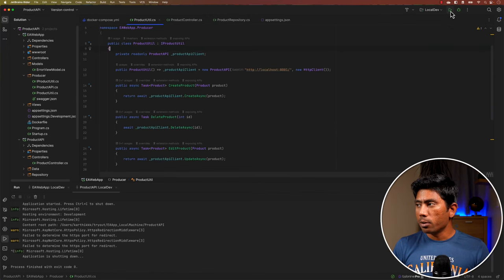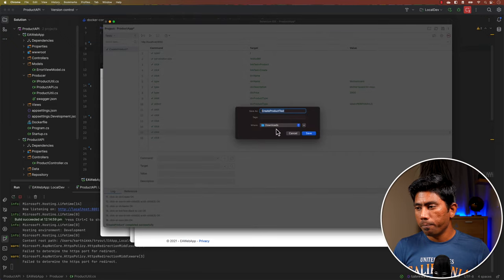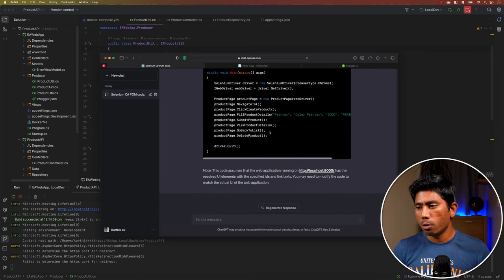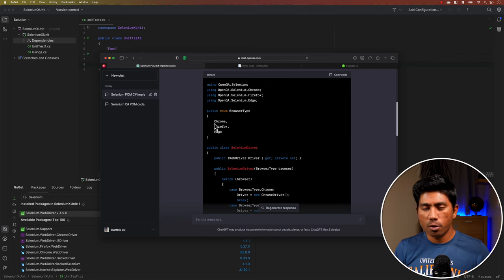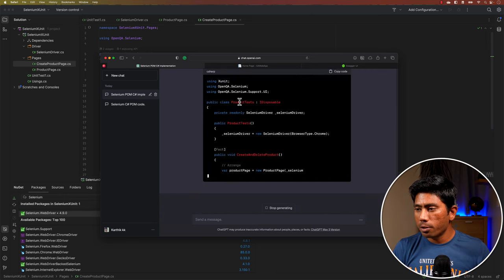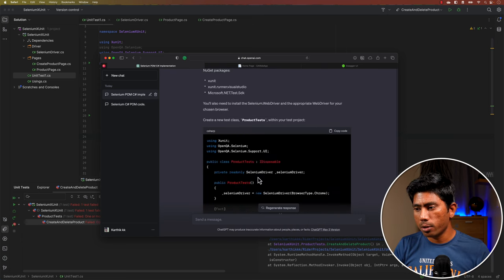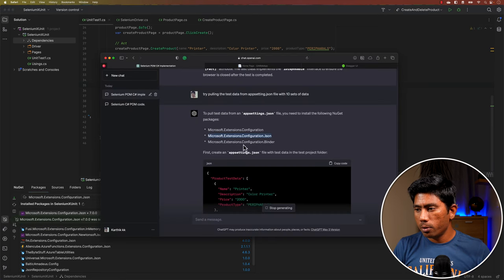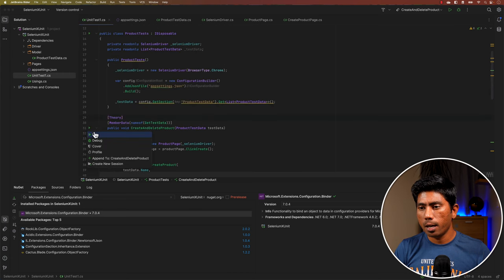Write Selenium Test Automation Framework with ZERO code using ChatGPT 4.0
Discover Selenium Test Automation Magic: Zero-Code C# .NET Framework with ChatGPT 4.0! Unleash the power of AI in this video, where we seamlessly blend Selenium IDE recordings and ChatGPT 4.0 to create a test automation framework in minutes.

Chapters:
0:00 - Introduction
1:05 - Recording Interaction with Selenium IDE
2:10 - Exporting recorded interaction as Code
3:07 - Generating Test code with POM in GPT3.5
4:26 - Generating the same test code in GPT 4
5:43 - Creating XUnit Test Project in Rider IDE
6:05 - Creating Selenium Driver Class with BrowserType
6:40 - Creating POM pages
7:15 - Writing XUnit Tests
10:22 - Data Driven Testing with appsettings.json
16:27 - Creating a class Diagram of the above framework